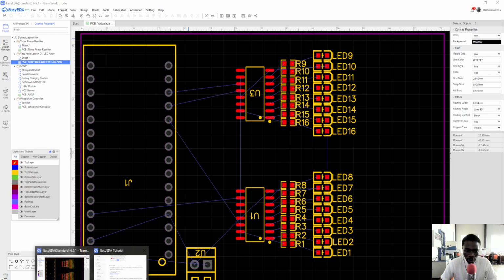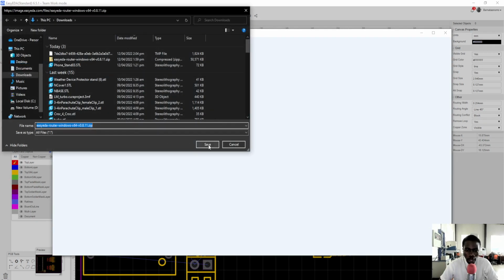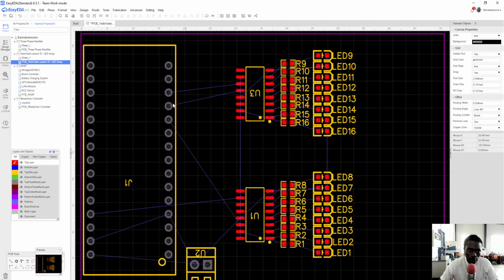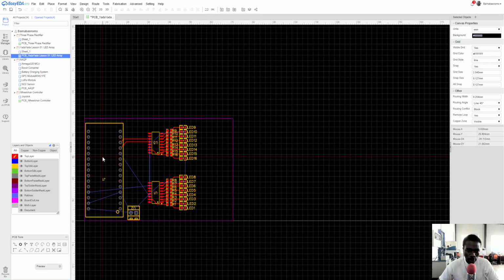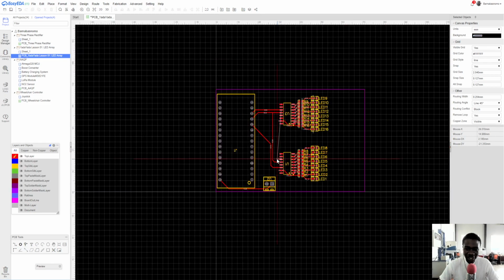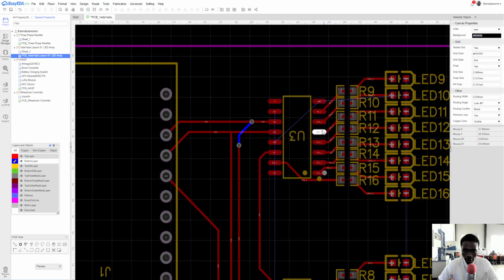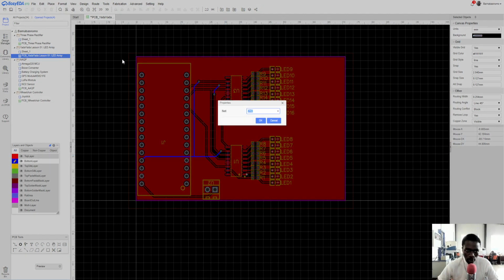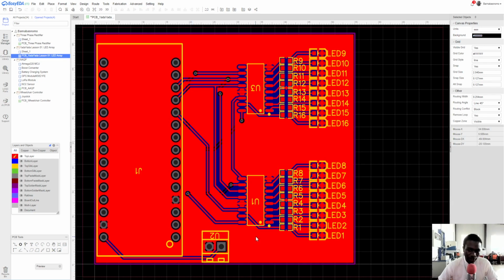Lesson 01: LED Array with Shift Registers Part 3-- Routing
In this video, we look at the different ways to route your components on your PCB. We will setup a local routing server and also manually route the components eventually while learning some terminologies like vias, copper areas and ground planes.